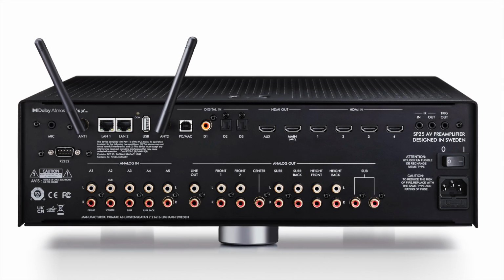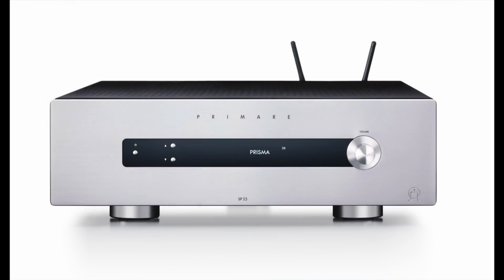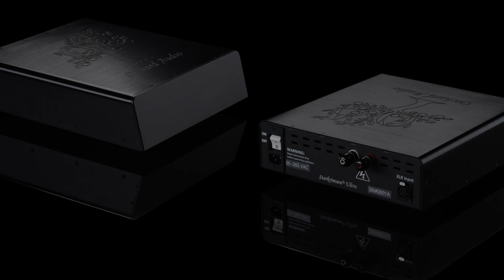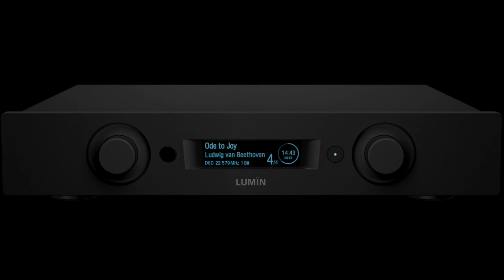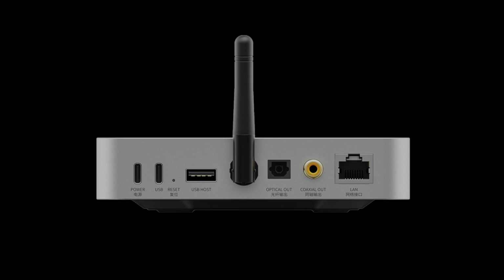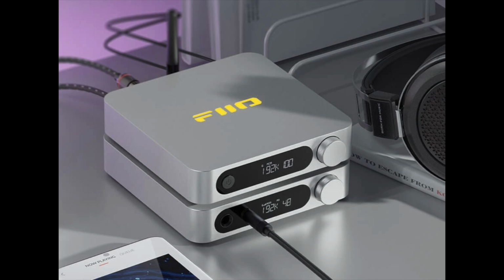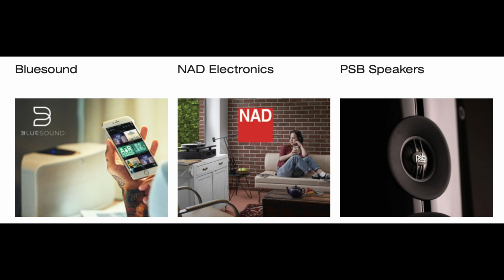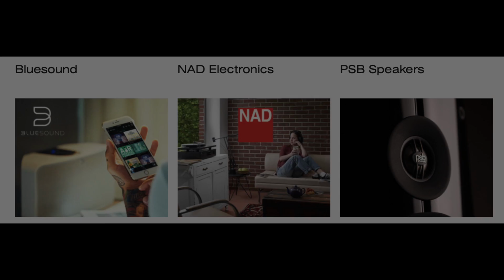HiFi NEWS, ETC: FiiO, LUMIN, PRIMARE, ORCHARD, EXTENDED MQA NEWS & MUSIC TRIVIA!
VIDEO CONTENTS
00:00 - Introduction
00:19 - Trivia Question
HiFi NEWS
1:02 - Primary
2:48 - Orchard
4:17 - Lumin
6:31 - FiiO
HINT/TIP
7:44 -  Extended News Item
FAREWELL
13:21- Trivia Answer & More